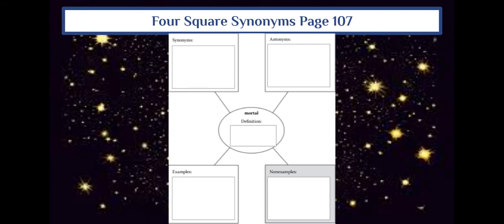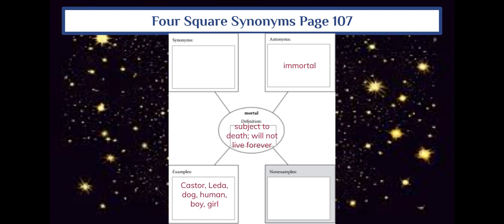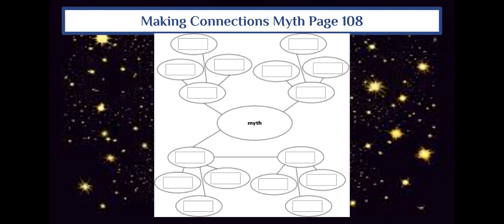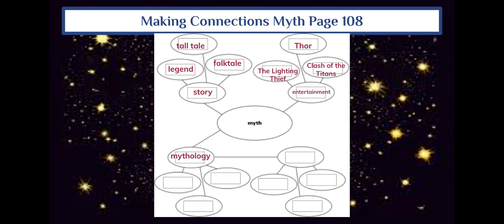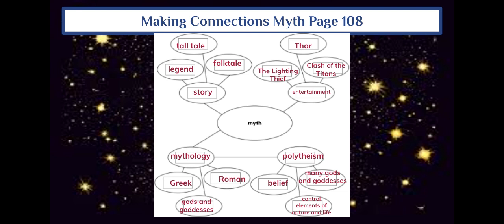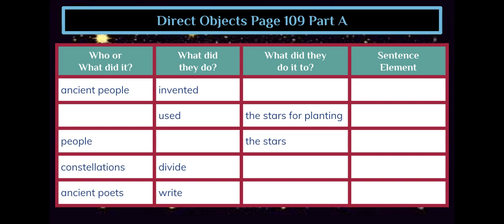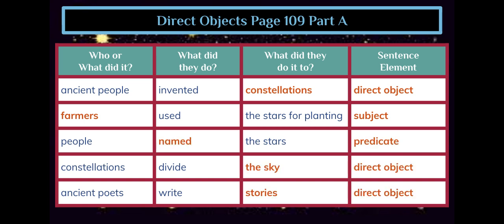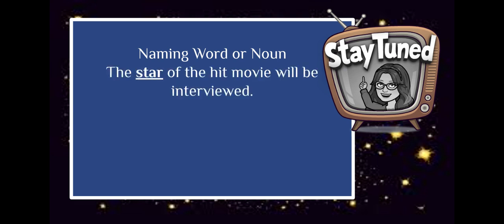L1U3L7 Part A